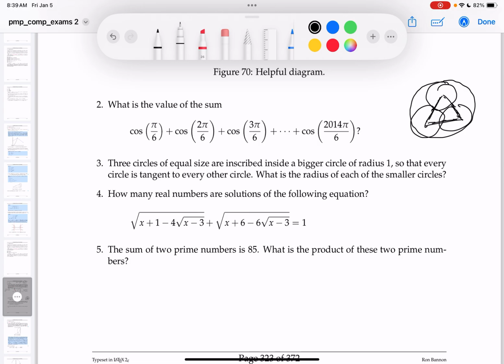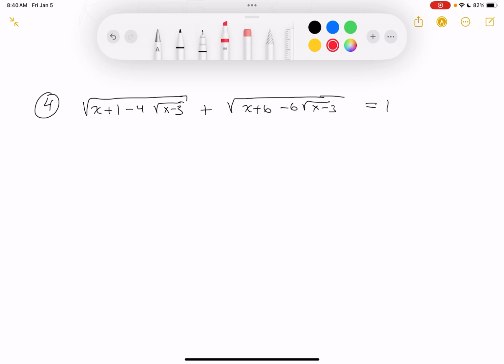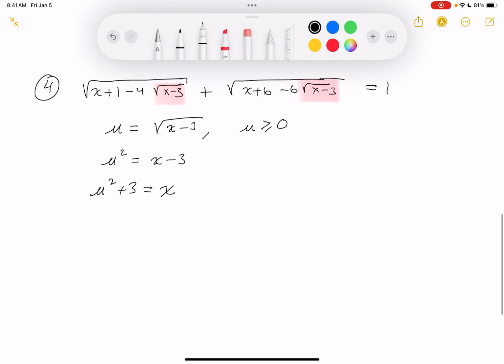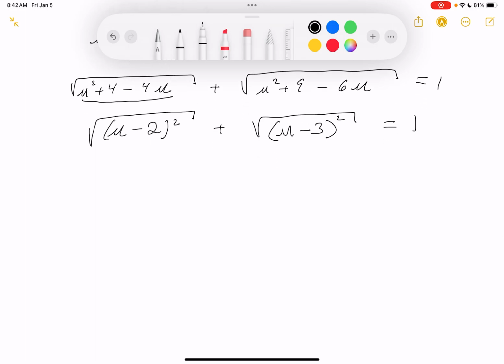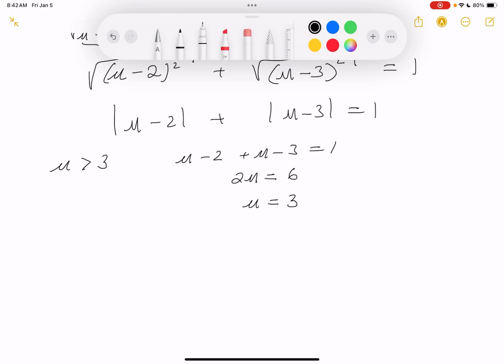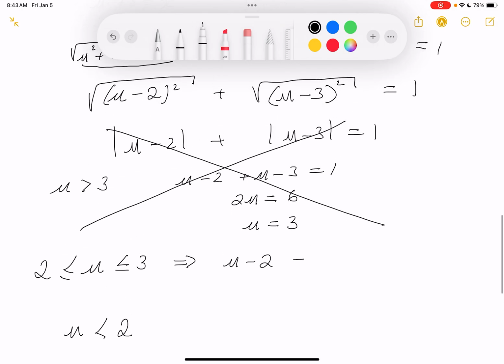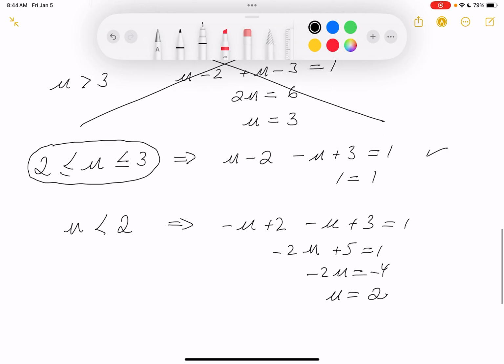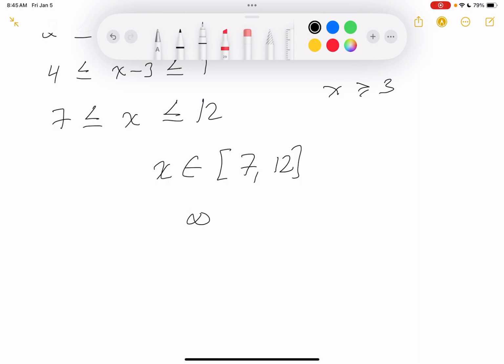pmp contest 06 02 04